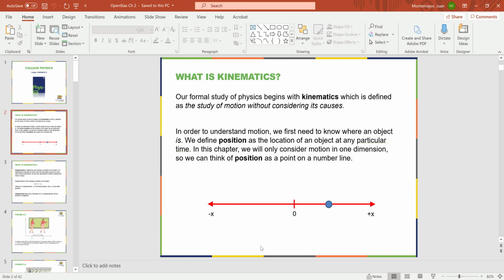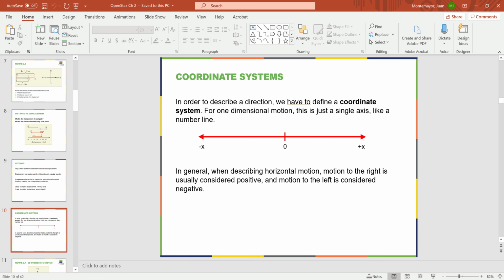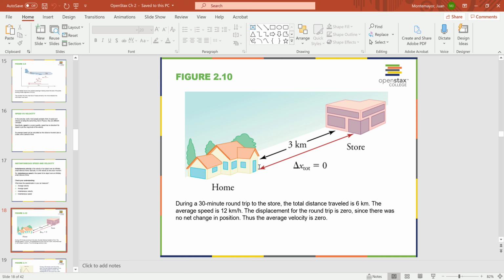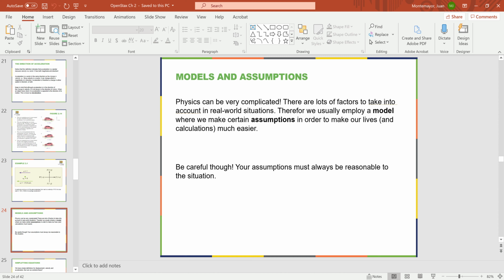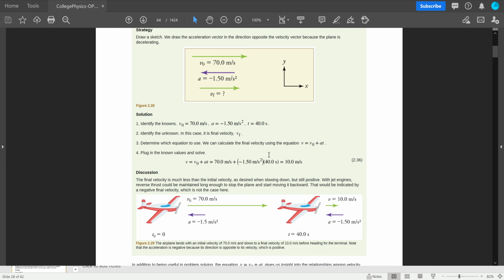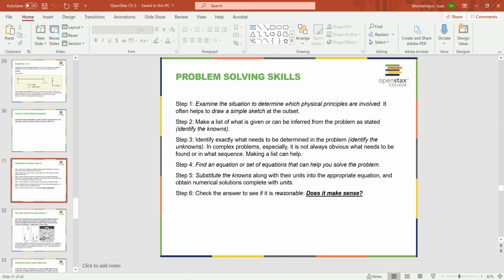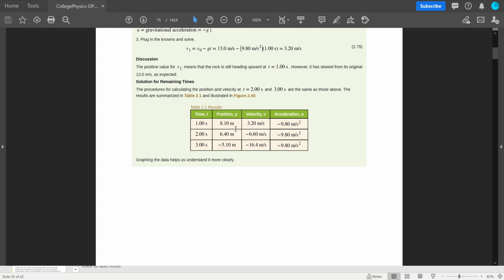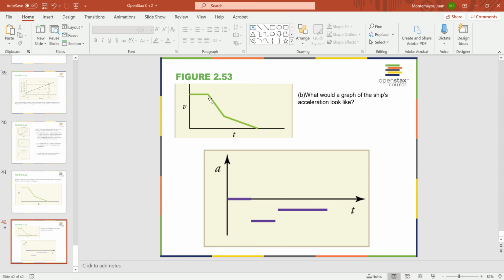Chapter 2 Kinematics